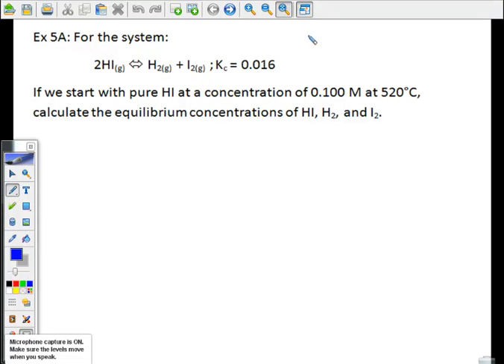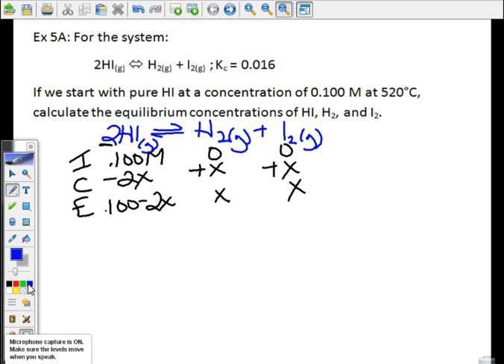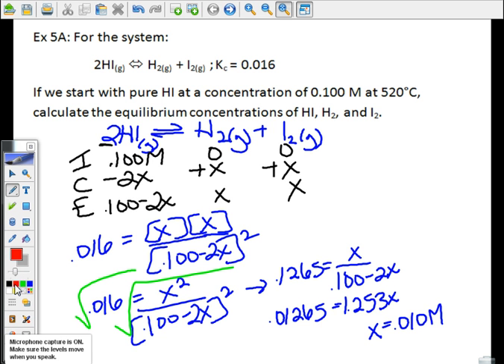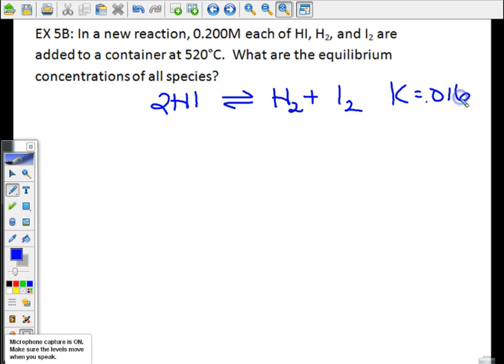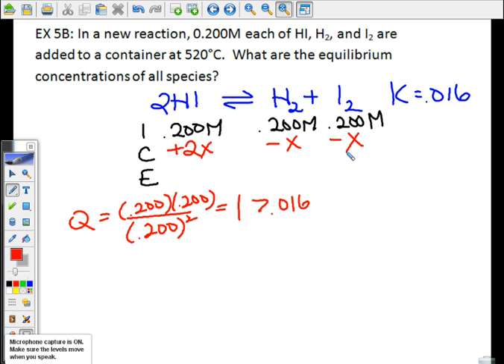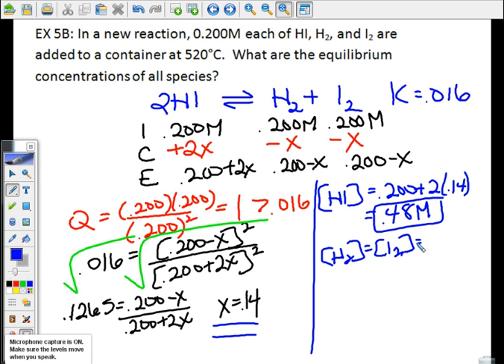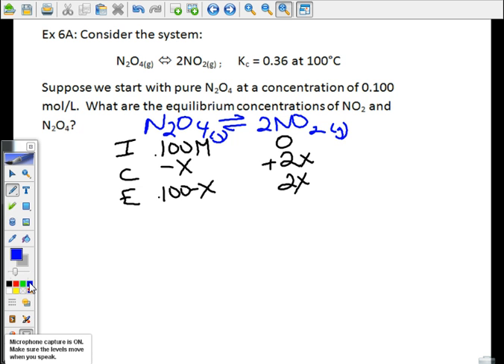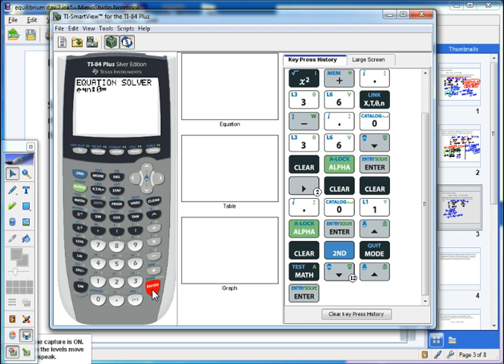Equilibrium part 1